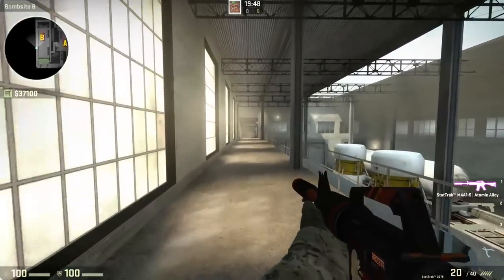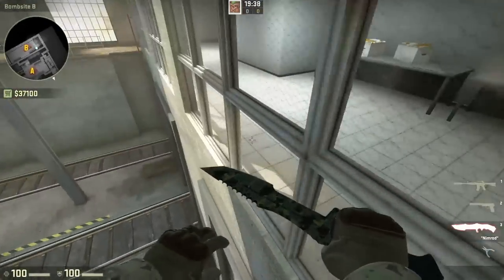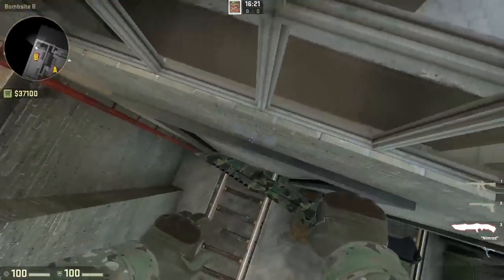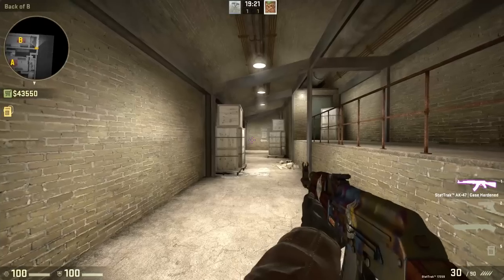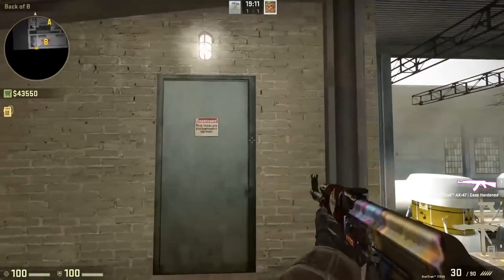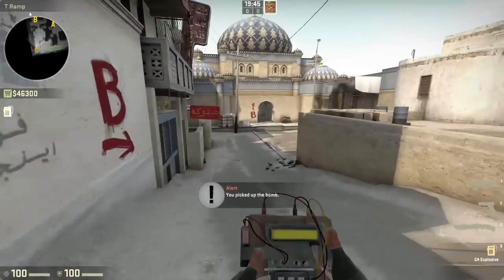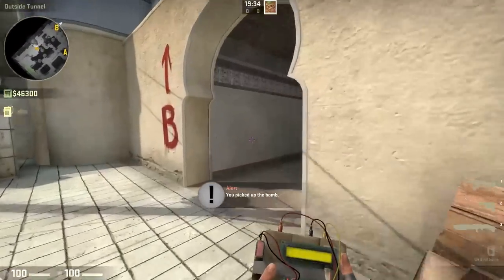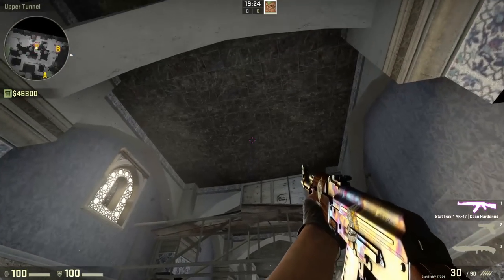Invincible Boost Banana, Overpowered Ledge Train, More Fun With Hitboxes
Counter-Strike: Global Offensive series where we exploit the exploits in order to keep YOU informed!  This time we look at a way to boost banana on inferno to check new-box, but in a way that makes you invincible from the waist up.  We look at a way to ruin the game for your team (Don't do it...), a crazy Train boost, and yet again another hitbox ruining clip glitch.

(Train Solo Boost - Thanks Headbox)
(Dust2 Bomb Out of Bounds - Thanks Master Bhop Portal and MrSovereign)
(Stuck in Roof Cobble - Thanks Valacdi)

If you would like to submit an exploit or glitch:

Exploit Hunters Submission

Provide a brief summary of what the glitch/exploit is, steps to reproduce, or even link a YouTube video showing it off.

If you would like credit in the video description, include:
-What name you would like to be credited as in the description
-A YouTube channel or link you would like linked to